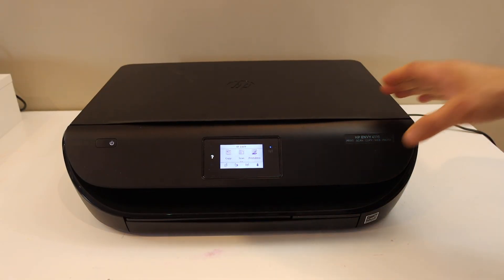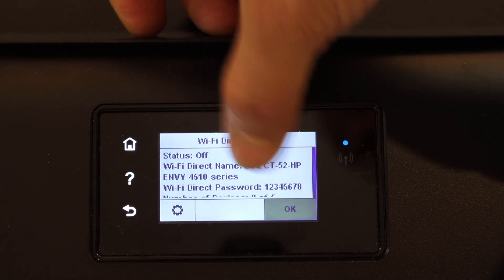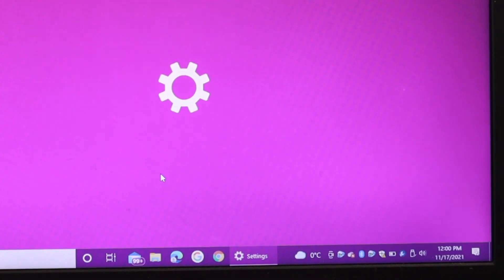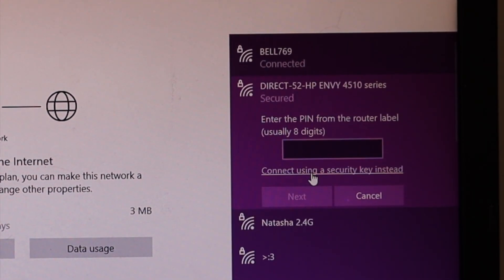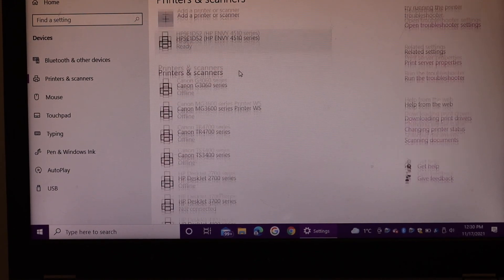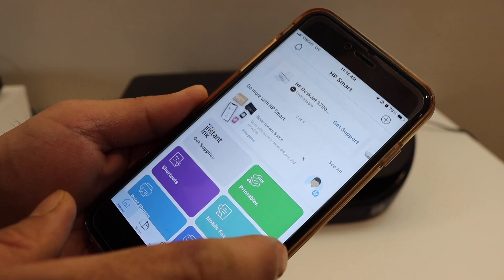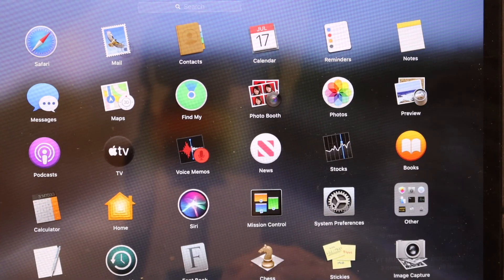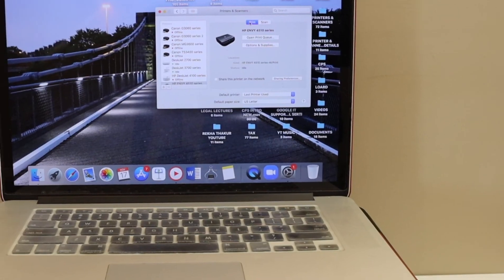HP Printer WiFi Direct Setup For Windows, MacBook & iPhone.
How to do WiFi Direct Setup of your HP Printer? This video shows the method to use the WifI direct setup of your HP Envy Printer with a display panel. You learn how to use it with a laptop, MacBook, iPhone, Android phone, and windows.